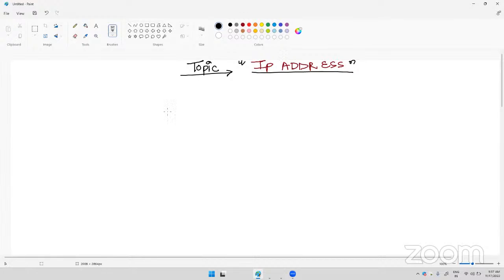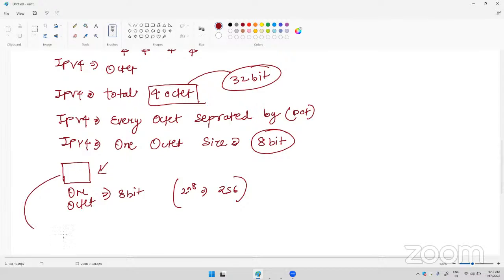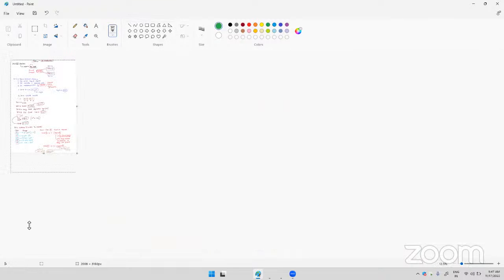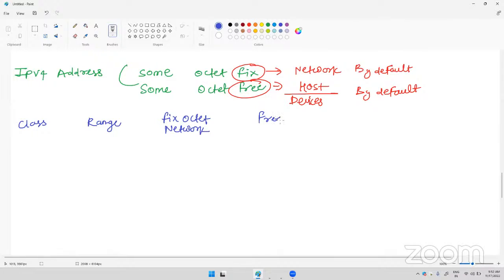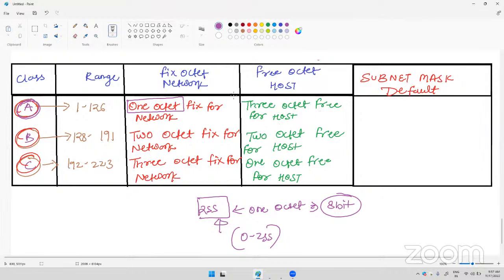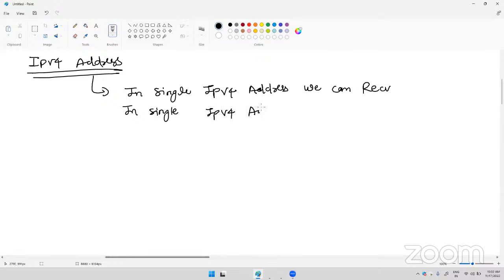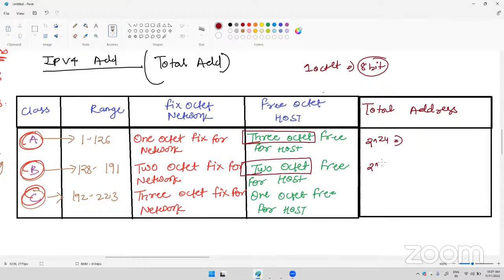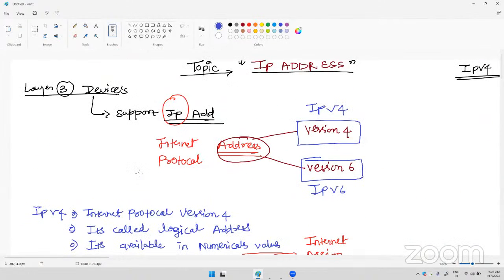Free CCNA | CCNA Enterprise 200-301 | Network Fundamentals | Day 3 | English